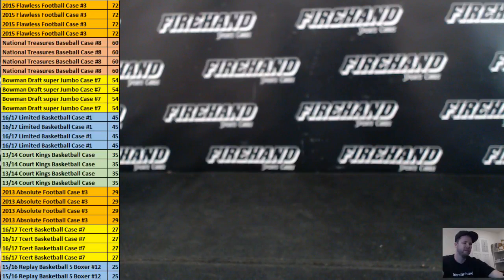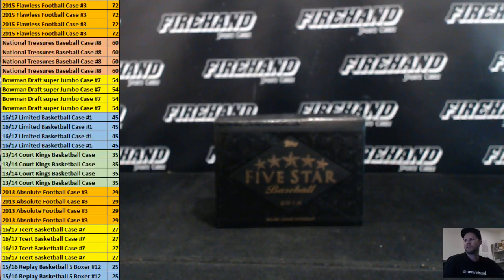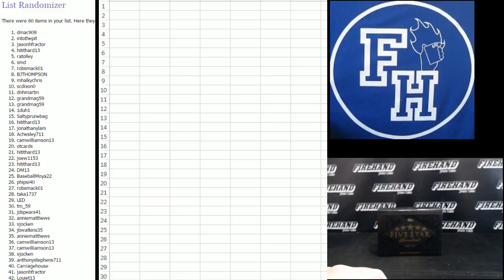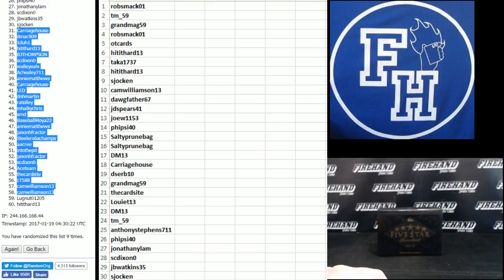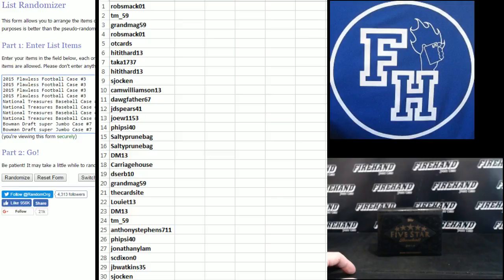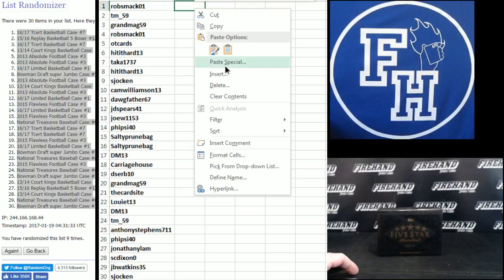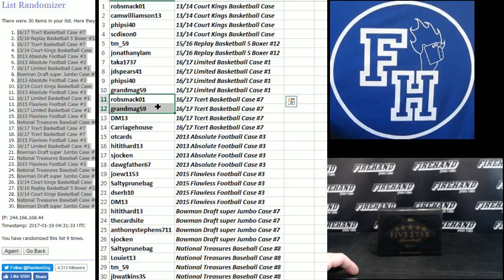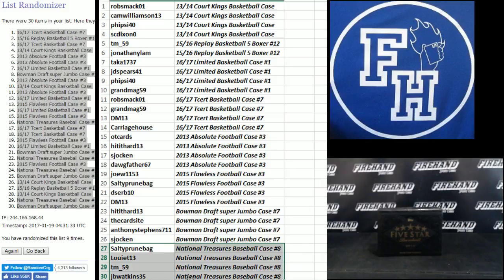Mega Filler #59 ~ 1/18/17